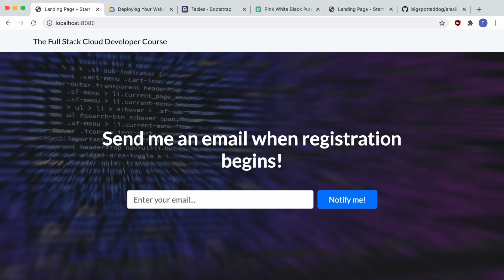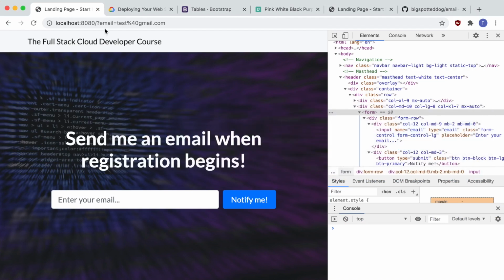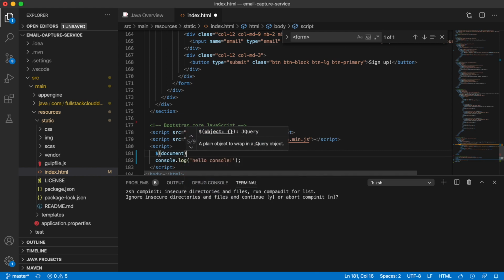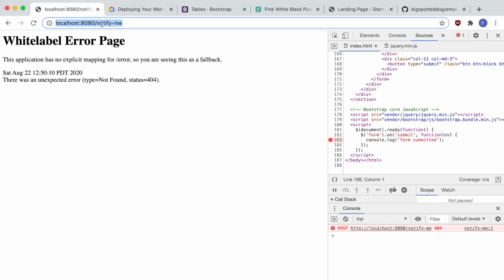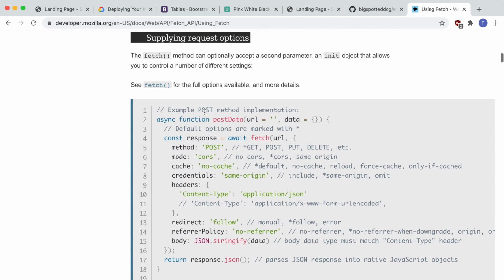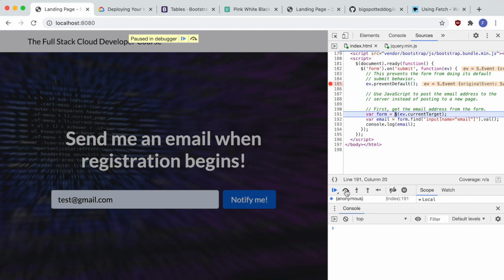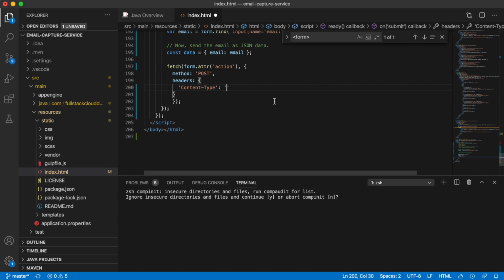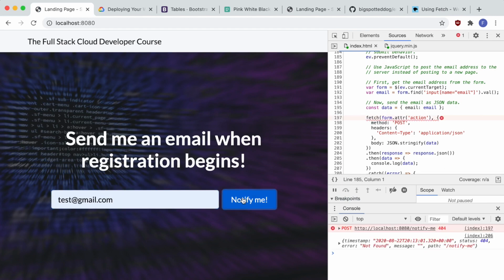How to send a post request to the server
In this lesson, we will learn how to modify HTML form elements and use JavaScript to send data to our server. This video will walk you through the coding process step-by-step.

Here is the stack we will use:

Front End

HTML/CSS (presentation)
Bootstrap (responsive CSS framework)
JavaScript (language)

Backend

Java (language)
Spring Boot (application server)
Firestore (database)
SendGrid (email service)

DevOps

Google Cloud Platform (cloud services)
Google Cloud SDK (cloud tools)